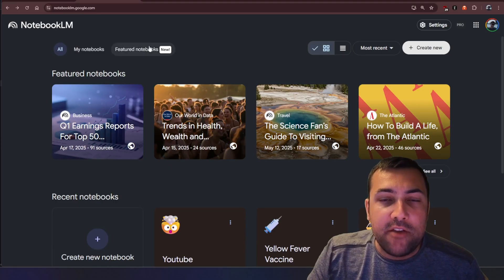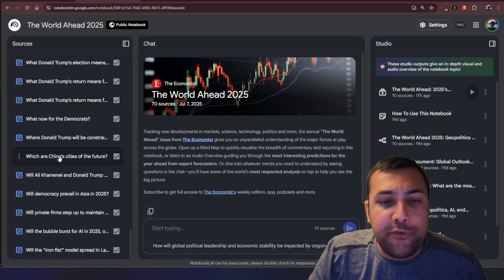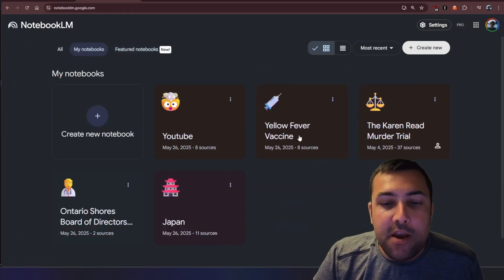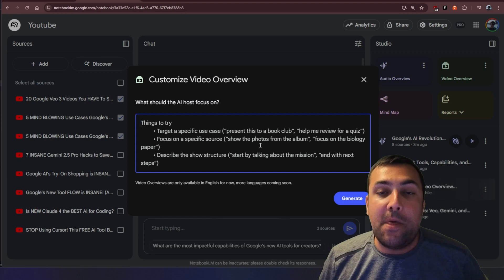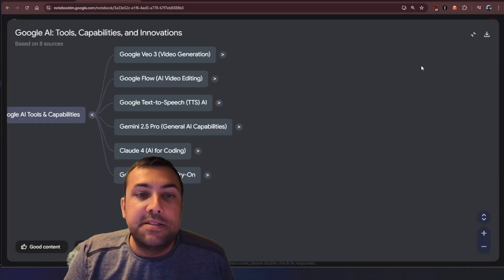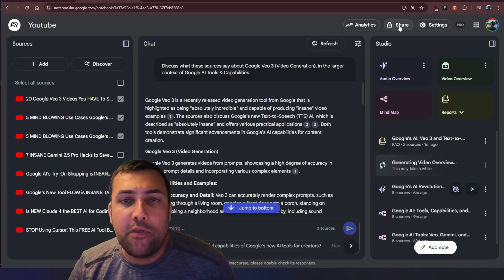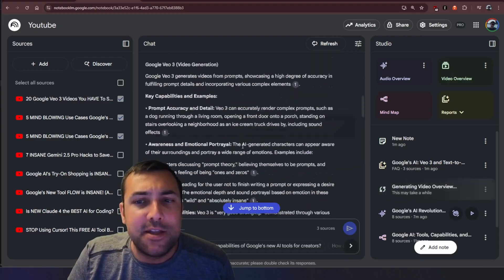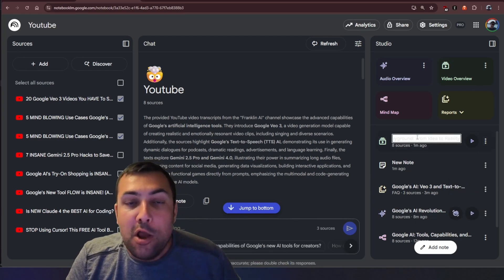Google's NotebookLM's NEW Features are AMAZING! (Video Overviews + Upgraded Studio)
Google’s NotebookLM Just Got a Massive Upgrade!

Unlock the power of AI in your workflow! Discover the mind-blowing new features of Google's NotebookLM that will revolutionize how you create, learn, and collaborate. From generating stunning audio and video overviews to crafting instant reports and tracking engagement, this video reveals how NotebookLM is becoming the ultimate AI-powered research and content creation companion. Get ready to transform your productivity and explore the future of intelligent note-taking and content generation!

CHAPTERS:
00:00 - Google NotebookLM's New Features!
00:10 - Trending Notebooks
00:43 - Instant Video
01:52 - Customizing AI-Generated Content
02:27 - Generate Briefings, Study Guides & FAQs
03:20 -  Analytics and Collaboration Unlocked!
03:55 - The Verdict